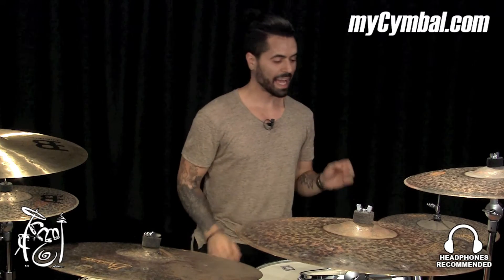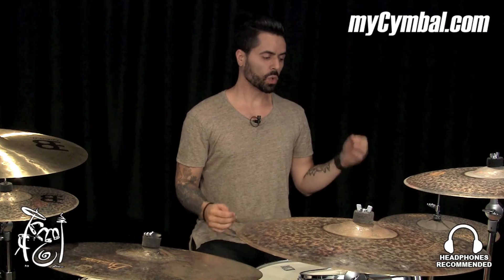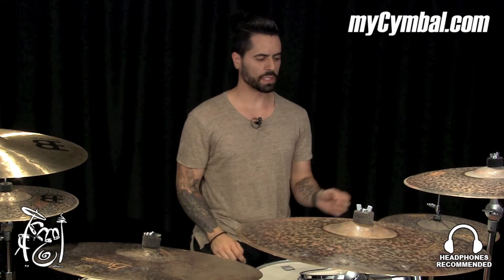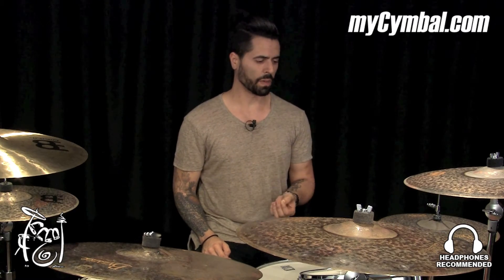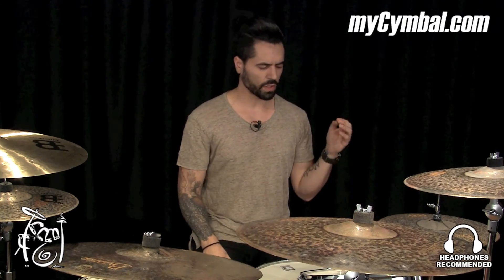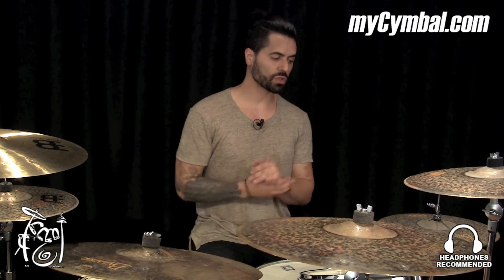Meinl 15" Byzance Extra Dry Med Thin Hi Hat Cymbals - Adam Tuminaro - 825/1412g (B15EDMTH-1090915J)